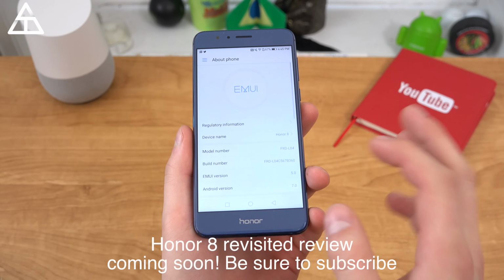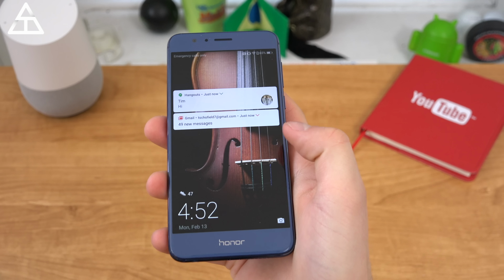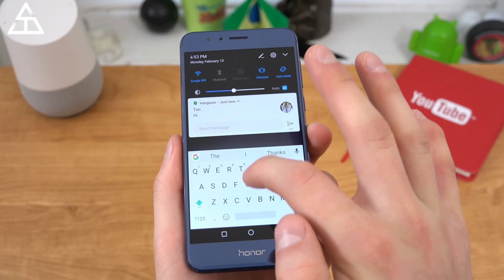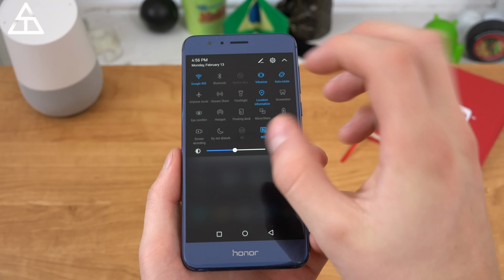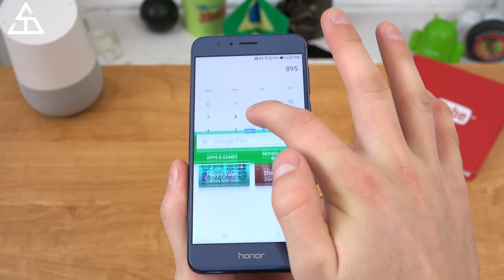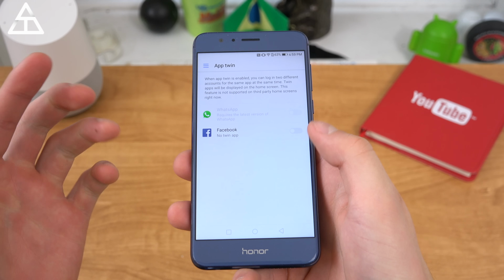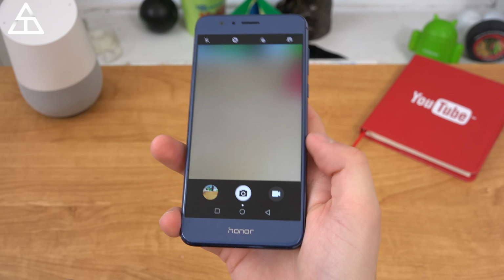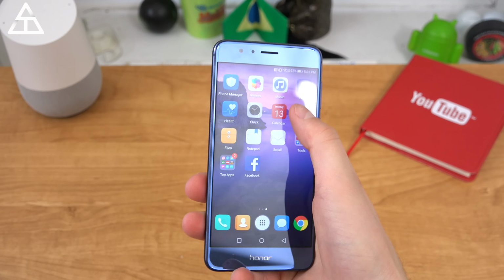Official Honor 8 Android 7.0 Nougat!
The official Android 7.0 Nougat update is now rolling out to the Honor 8! Here is a video talking about everything that is new and all the updated features.
Honor 8 Revisited: coming soon
Snapchat Name: qbking77